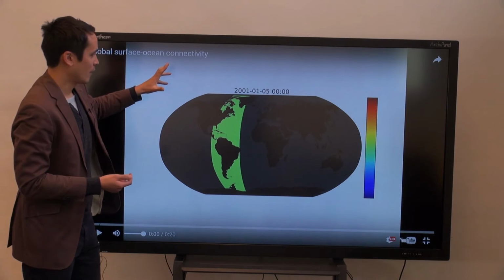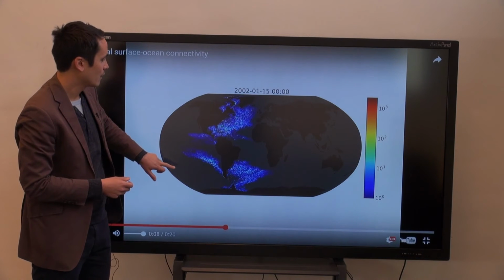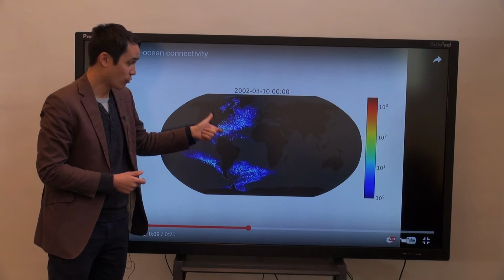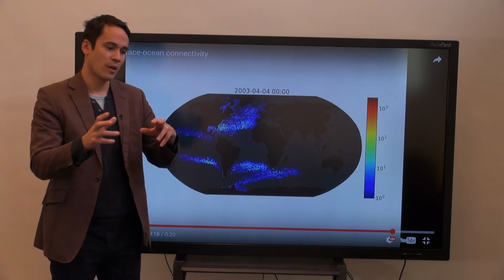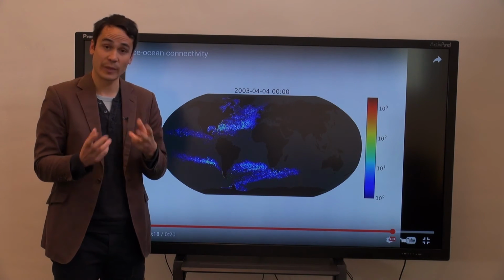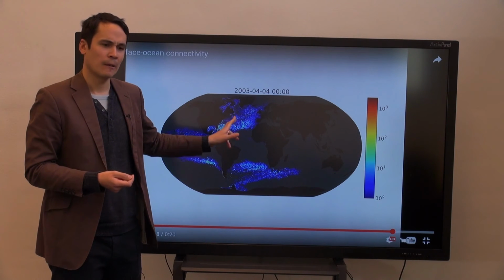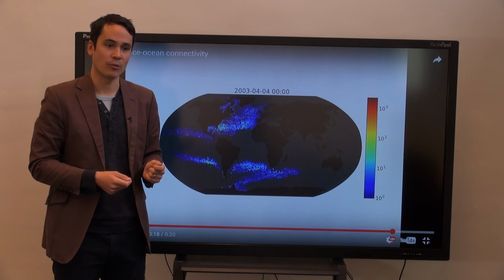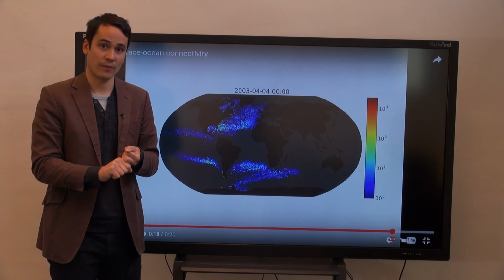Revealing the global dispersal of particles in the oceans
James Watson explains. Video by Bror Jönsson, Princeton university.